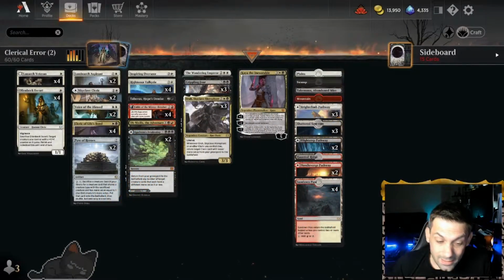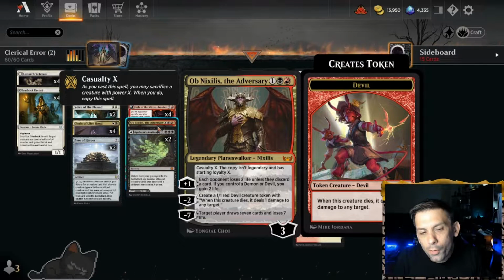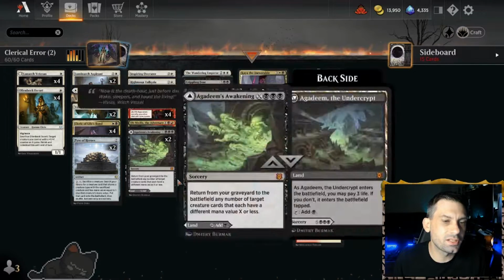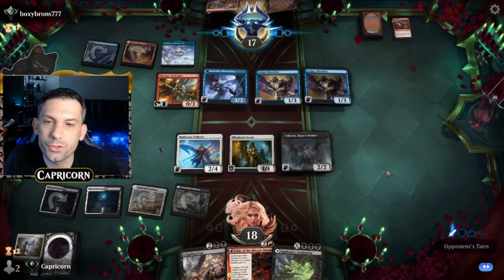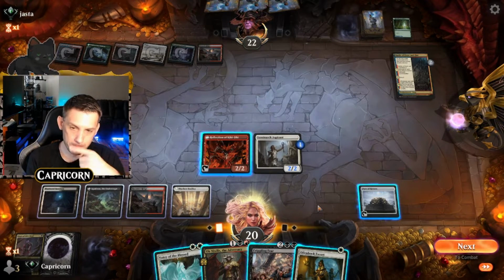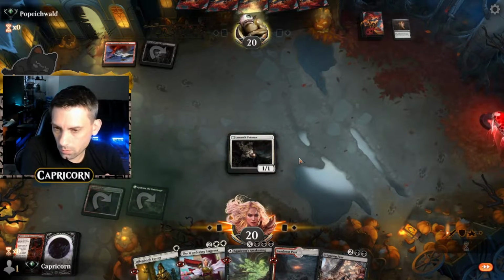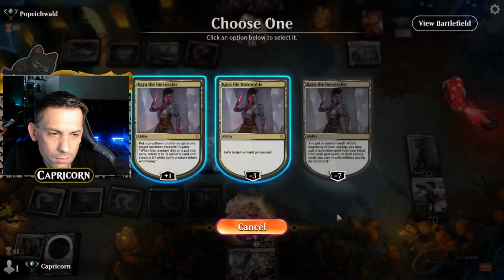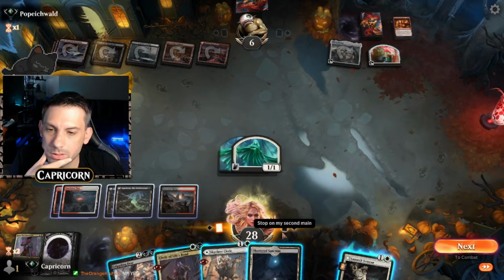75% Winrate Mardu Clerics! | CLERICAL ERA | Ob Nixilis was made for this deck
OB NIXILIS IN A LIFE GAIN DECK?

0:00 CAPRICORN
0:18 INTRO
1:49 DECK TECK
11:38 Vs. Izzet Connive
15:52 Vs. 5 Color Restoration
23:30 Vs. Rakdos Bombardment
35:01 OUTRO

// Deck
2 Needleverge Pathway (ZNR) 263
3 Orah, Skyclave Hierophant (ZNR) 233
1 Taborax, Hope's Demise (ZNR) 129
4 Cleric of Life's Bond (ZNR) 222
3 Brightclimb Pathway (ZNR) 259
4 Sundown Pass (VOW) 266
2 Agadeem's Awakening (ZNR) 90
4 Righteous Valkyrie (KHM) 24
3 Crippling Fear (KHM) 82
4 Lunarch Veteran (MID) 27
3 Shattered Sanctum (VOW) 264
2 Pyre of Heroes (KHM) 241
2 Skyclave Cleric (ZNR) 40
4 Ollenbock Escort (VOW) 27
2 Voice of the Blessed (VOW) 44
2 Blightstep Pathway (KHM) 252
1 Ob Nixilis, the Adversary (SNC) 206
1 Inspiring Overseer (SNC) 18
1 The Wandering Emperor (NEO) 42
2 Luminarch Aspirant (ZNR) 24
1 Kaya the Inexorable (KHM) 218
1 Plains (THB) 250
1 Swamp (THB) 252
1 Mountain (THB) 253
4 Fable of the Mirror-Breaker (NEO) 141
1 Haunted Ridge (MID) 263
1 Takenuma, Abandoned Mire (NEO) 278

Sideboard
4 Duress (M19) 94
3 March of Otherworldly Light (NEO) 28
1 Thalia, Guardian of Thraben (VOW) 38
1 Elite Spellbinder (STX) 17
1 Dawnbringer Cleric (AFR) 9
1 Orah, Skyclave Hierophant (ZNR) 233
1 Crippling Fear (KHM) 82
2 The Wandering Emperor (NEO) 42
1 Ob Nixilis, the Adversary (SNC) 206